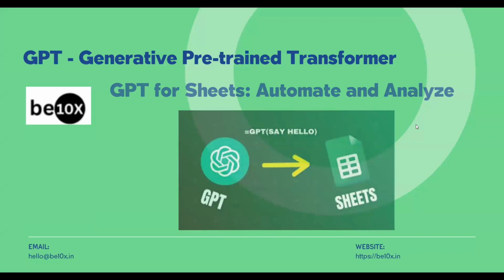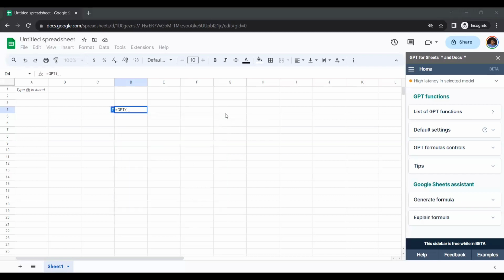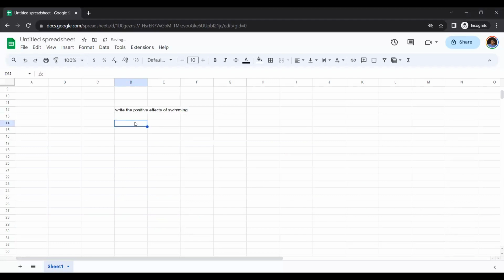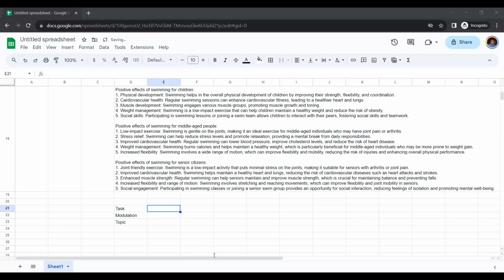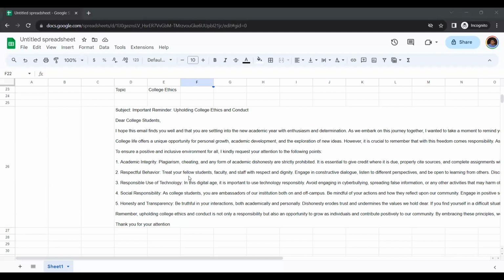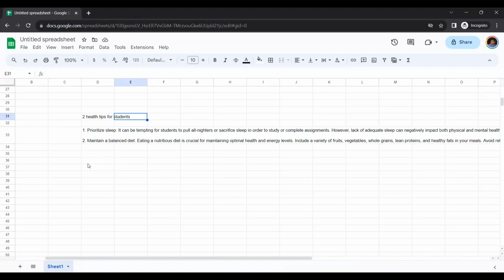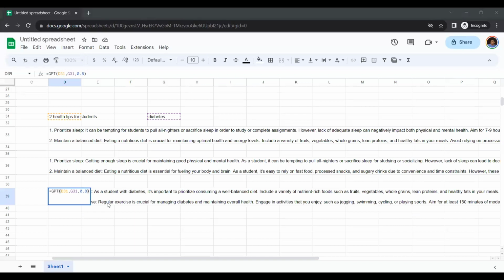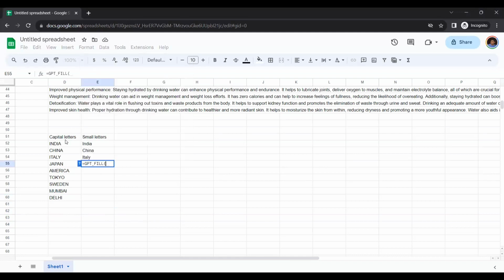ChatGPT for Google Sheets: Use GPT AI in Sheets (Automate & Analyze)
In this video we go over how to use ChatGPT with google sheets. You can use OpenAI's GPT as functions inside of Google Sheets to help improve your workflow. Watch this tutorial to setup GPT in sheets!

Want to Master AI Hacks in MS Office using AI Tools and ChatGPT?

▶ What You'll Learn:
How to integrate ChatGPT into Google Sheets efficiently.
Various practical applications and use-cases of using ChatGPT in Sheets.
How to troubleshoot common issues and optimize the integration for your needs.

This tutorial is perfect for anyone looking to leverage AI to enhance their Google Sheets, whether you're a student, a data analyst, a business professional, or just someone keen on boosting productivity.

▶ Timestamps:
00:00 - Intro
00:06 - About Part 1 of the video
01:33 - Enhancing Google Sheets with GPT
05:00 - Swimming Benefits for all Ages
10:37 - Modulation in College Email Writing
14:55 - Customizing Language Model Output with Temperature Tool
24:00 - Automated Data Clearing Tool
26:30 - Outro